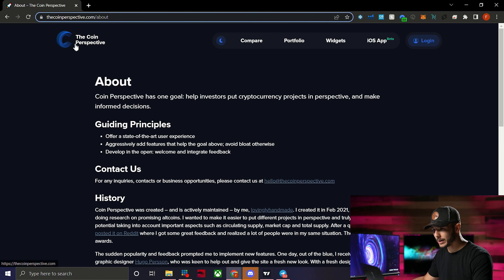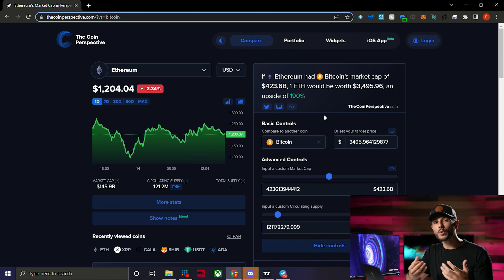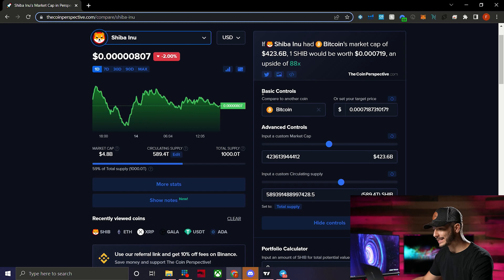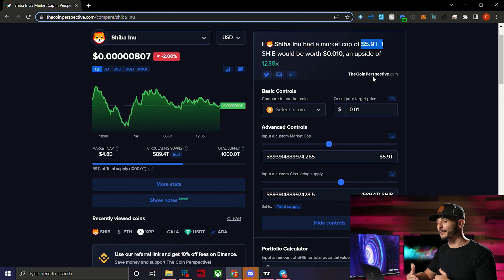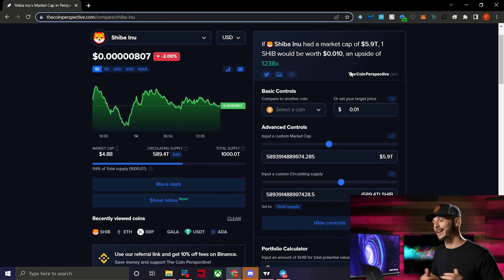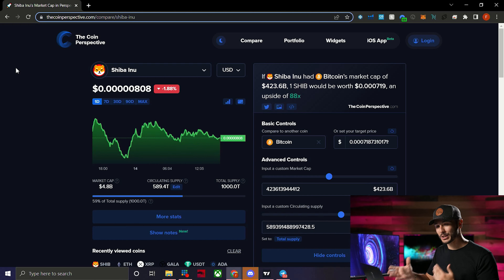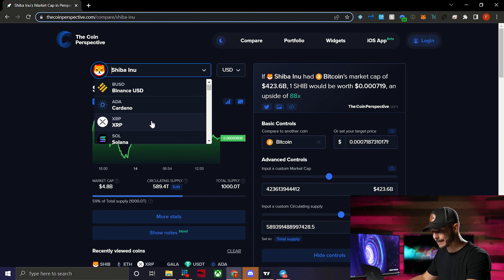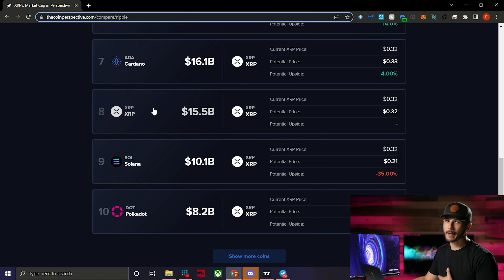Top Reason Shiba Inu Will Never Hit 1 Penny (Best Tool For Finding A Coins Price Potential)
🔥Try my FREE Indicator🔥

💎Become a YouTube Member to unlock perks!💎

⭐Connect with the CandleMafia⭐

🔗Social Links🔗

⏰Time Stamps⏰
00:00:00 Start

All of my videos are strictly personal opinions. Please make sure to do your own research. Never take one person's opinion for financial guidance. There are multiple strategies and not all strategies fit all people.